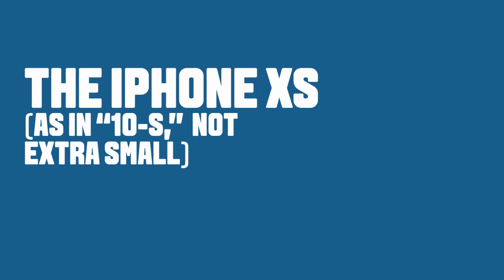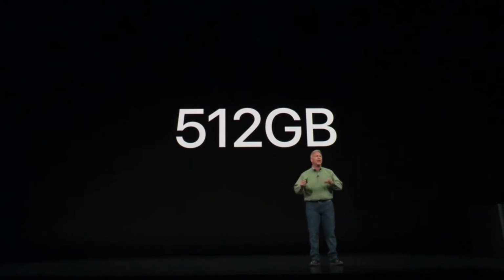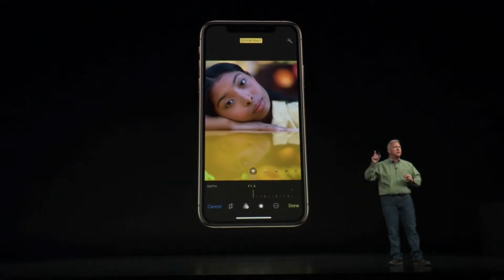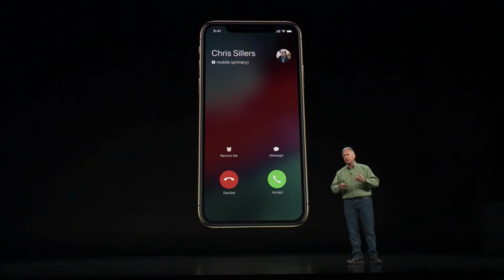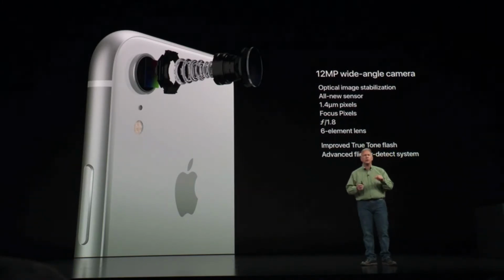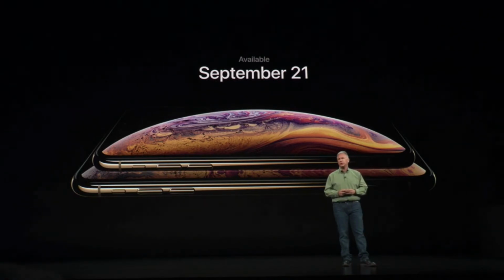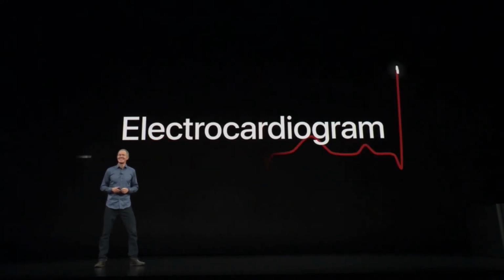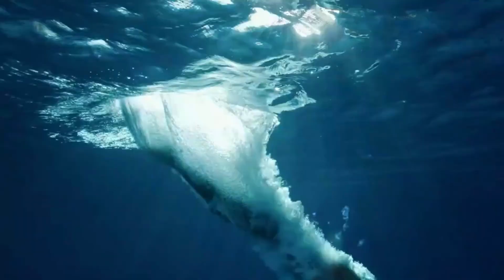Apple Launch New iPhones,Cameras and Ever ything Else You Need to Know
Highlights from the Apple Launch Event: three new phones (the iPhone XS, iPhone XS Max and iPhone Xr), a new watch (the Series 4), a new chip (A12 bionic), and new camera features.